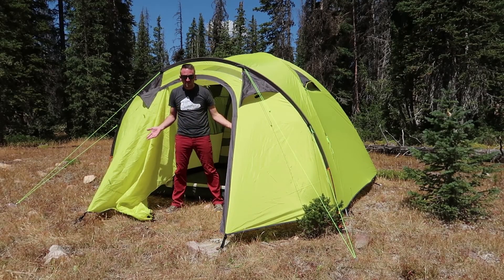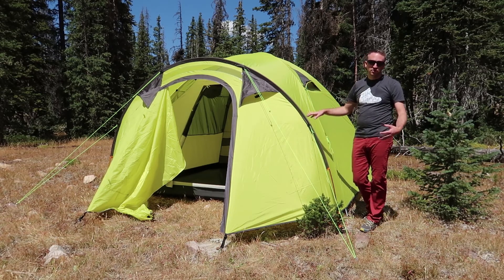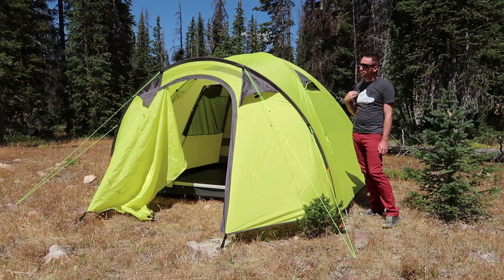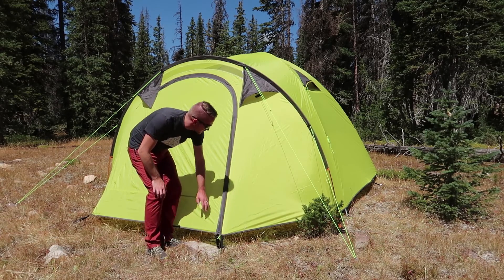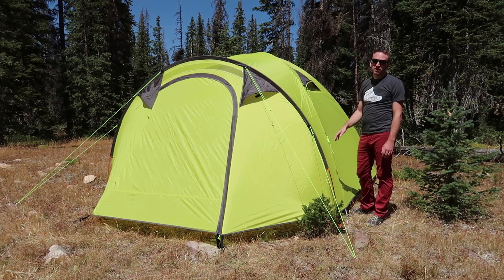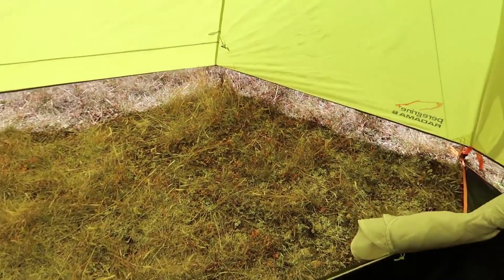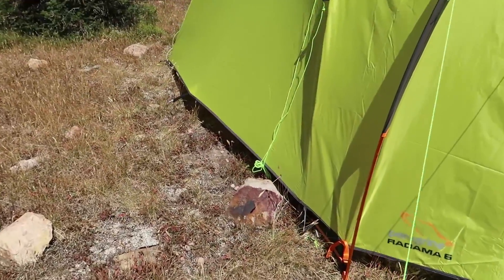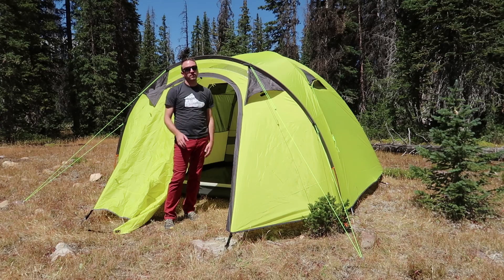Peregrine Radama 6 Tent - A Family Base Camp!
The Radama 6 from Peregrine Equipment is an excellent car camping tent as well as a great base camp tent. This thing easily sleeps a family comfortably with more than enough room.
With 83 square feet of living space and a massive gear storage vestibule, comfort is the name of the game when camping with this tent.

This product was provided by the manufacturer or supplier for free or at a discounted price. However, the disclosed information in the video shows a fair and unbiased review of the product.